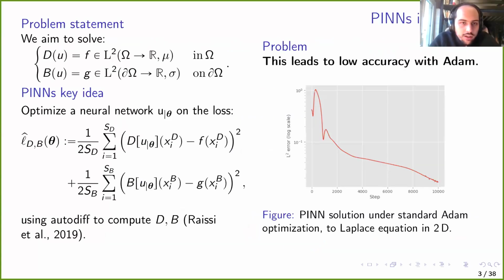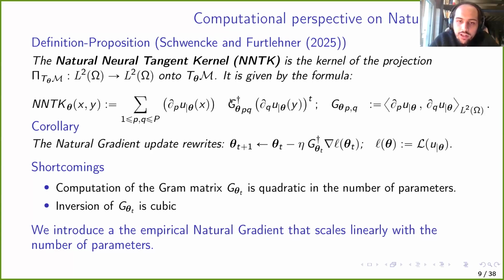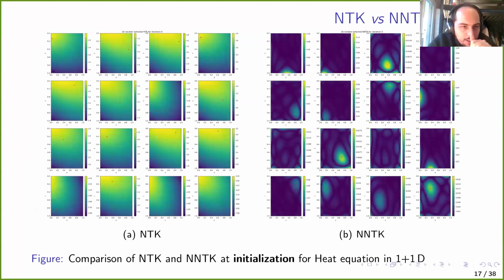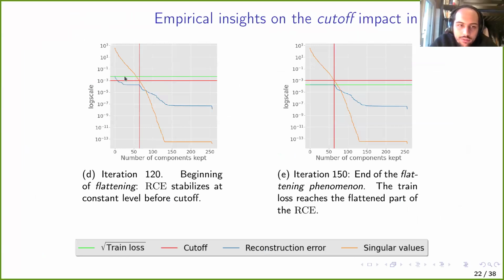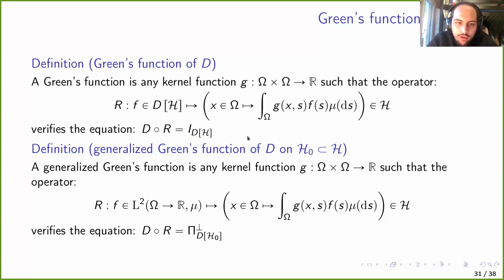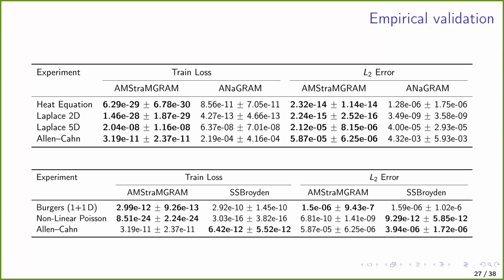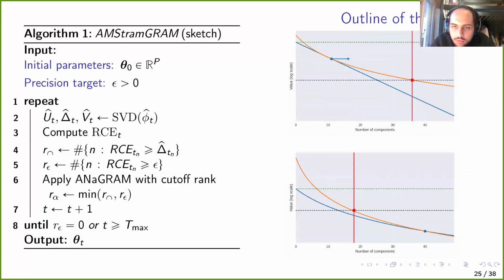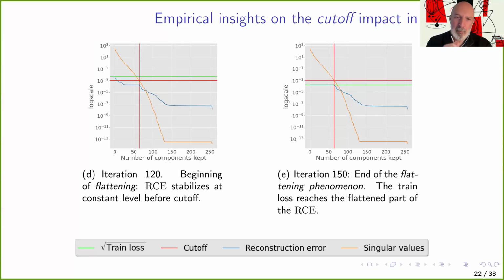Kernelization of Natural Gradient Methods for PIML || Oct 10, 2025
1) Nilo Schwencke, Paris-Saclay University, Kernelization of Natural Gradient Methods for Physics Informed Machine-Learning with connections to Galerkin schemes.
Abstract:  We present three different contributions: a) Through a thorough analysis of the training dynamics of Physics-Informed Neural Networks (PINNs) under Natural Gradient, we introduce the notion of the Natural Neural Tangent Kernel (NNTK). We leverage this to define the empirical Tangent Space and empirical Natural Gradient, yielding the AnaGRAM algorithm, which scales as O(min(PS², SP²)) with P being the number of parameters and S the number of samples. We also prove connections between the natural gradient of PINNs and Green’s function theory. b) Building on a deep empirical analysis of the training dynamics of the AnaGRAM algorithm, we propose an adaptive cutoff-regularization scheme denoted as AMStraMGRAM. This scheme improves the performance of the AnaGRAM algorithm up to machine-error precision for simple problems. c) From a more theoretical point of view, we introduce a unifying theory based on the notion of kernelization of the Natural Gradient that encompasses Galerkin methods. As a byproduct, we show that strong and weak formulations can be understood in the same unifying framework, yielding a generalization of our previous results on Green’s functions.